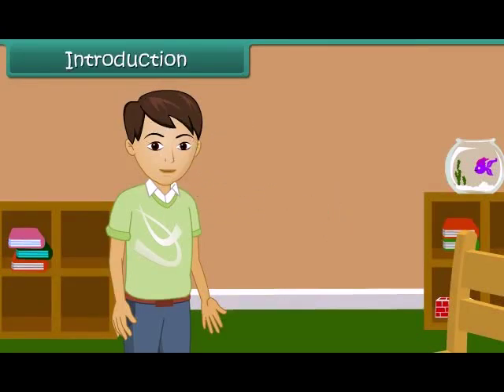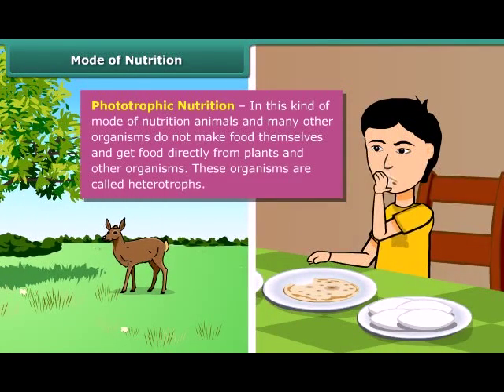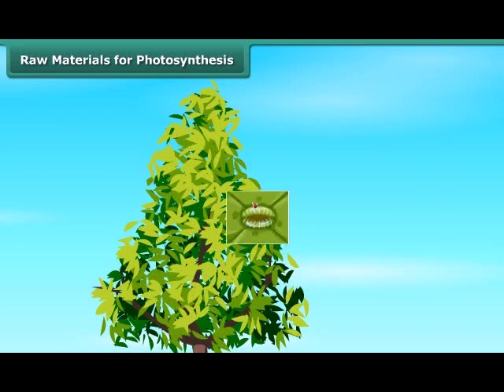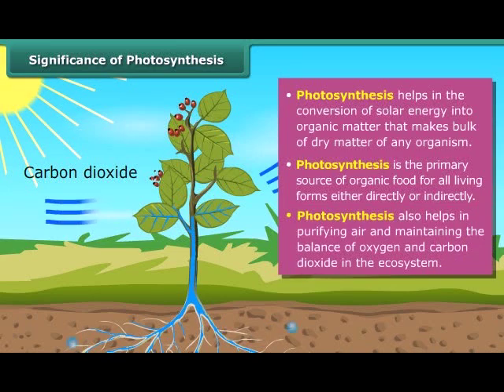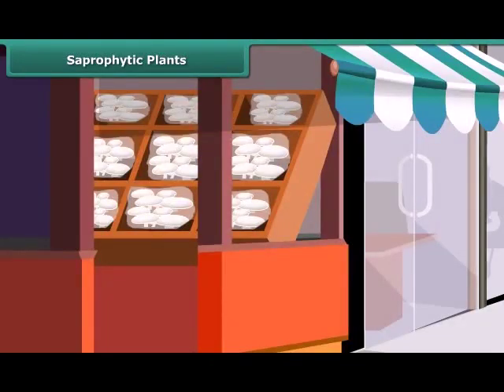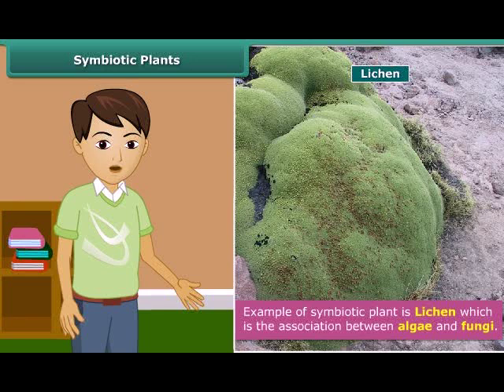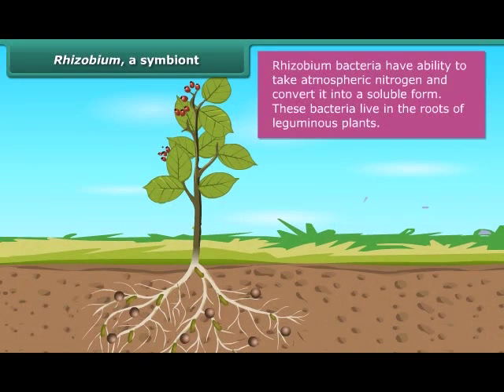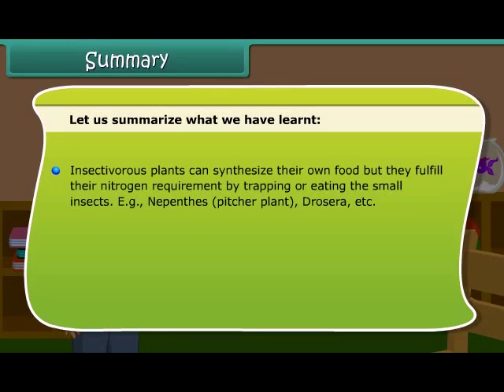Nutrition in Plants Explained | Class 7 Science | ANNAI ACADEMY ONLINE SCHOOL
Discover how plants make their own food with Annai Academy Online School! In this clear and engaging lesson, you'll understand **Nutrition in Plants**, covering photosynthesis, chlorophyll, stomata, raw materials (CO₂, water, sunlight), and different modes like autotrophic, heterotrophic, parasitic, and insectivorous plants.

📘 Topics Covered:
- Photosynthesis: Process & chemical equation (CO₂ + H₂O → Glucose + O₂)
- Role of chlorophyll, sunlight, leaves
- Stomata & gaseous exchange
- Heterotrophic plants: Parasites (Cuscuta), Saprophytes, Insectivorous (Pitcher Plant)
- Symbiotic relationships: Lichens, Rhizobium & legumes

🎥 Taught in simple English with easy-to-follow animations and diagrams